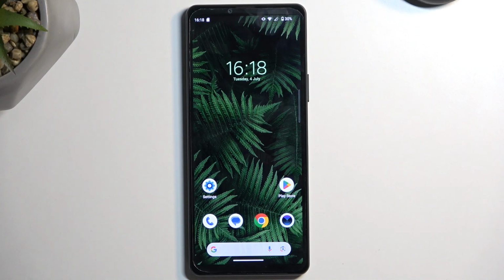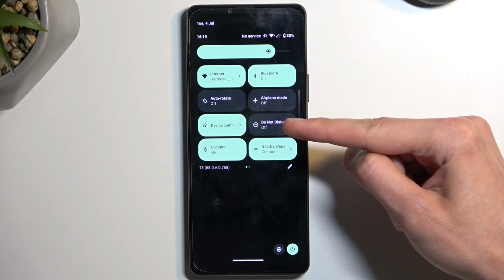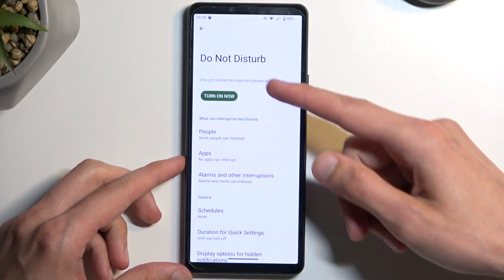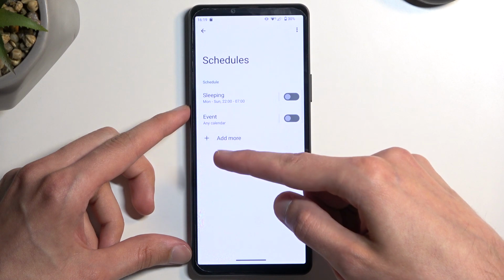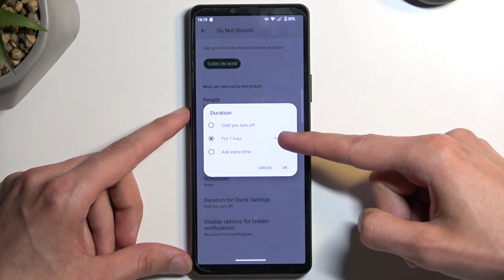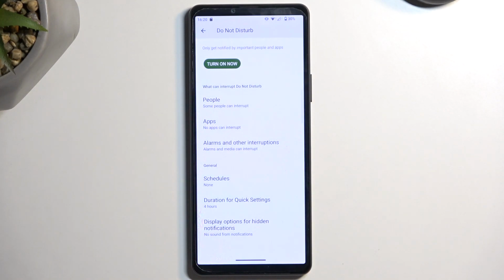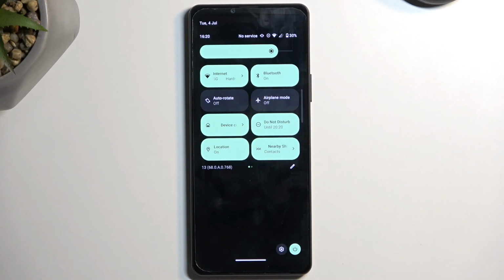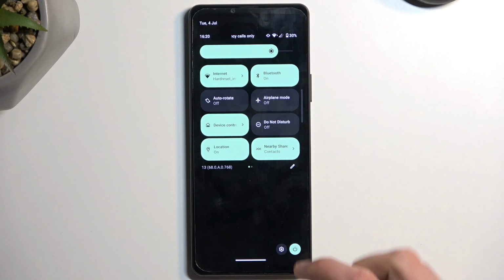How to Enable and Configure Do Not Disturb Mode in Sony Xperia 10 V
Find out more about Sony Xperia 10 V:
Good Day. Let us present how to set up the DND mode on your Sony Xperia 10 V. First, we are going to demonstrate how to enable it and configure it. Then, you will learn how to turn it off. If you want to know more about your Sony Xperia 10 V, visit our YouTube channel.

How to activate the do not disturb mode on Sony Xperia 10 V? How to set up DND mode on Sony Xperia 10 V? How to configure do not disturb mode settings on Sony Xperia 10 V? How to switch off DND on Sony Xperia 10 V?